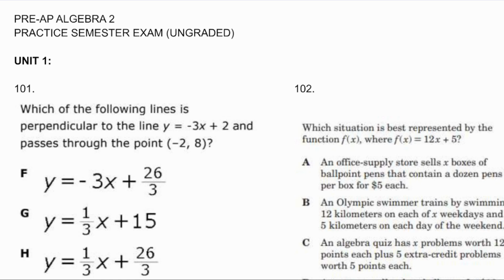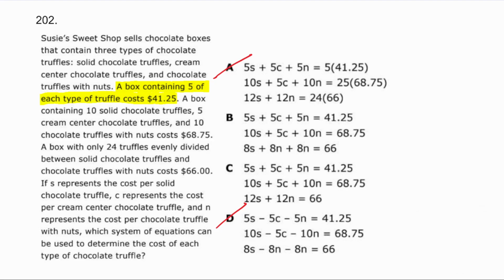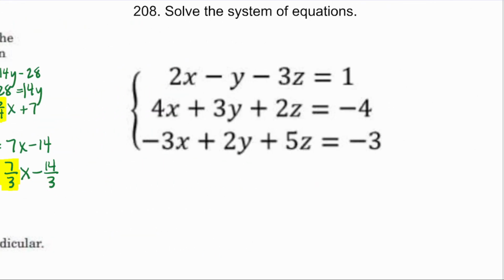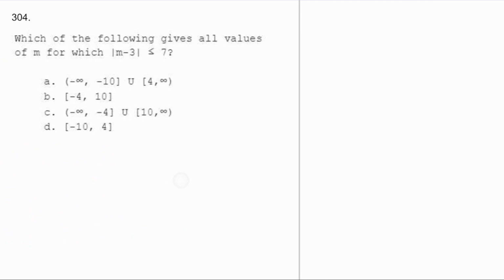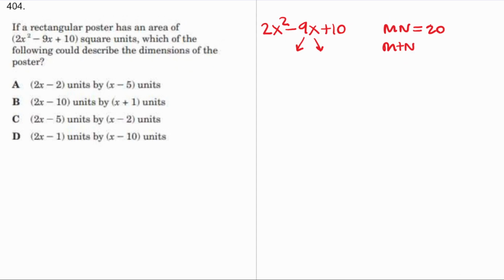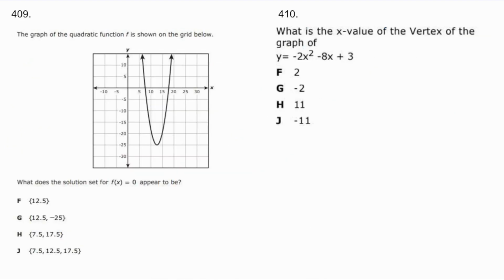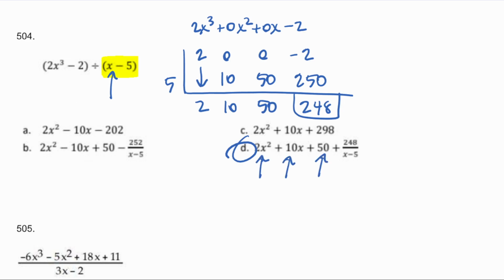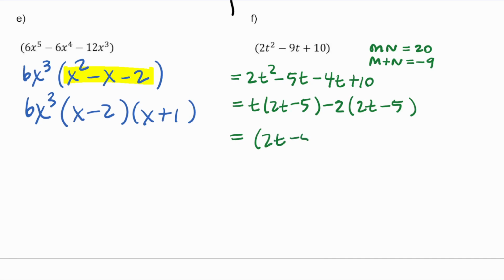Algebra 2 Practice Test for Semester Exam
Working through a practice exam over semester 1